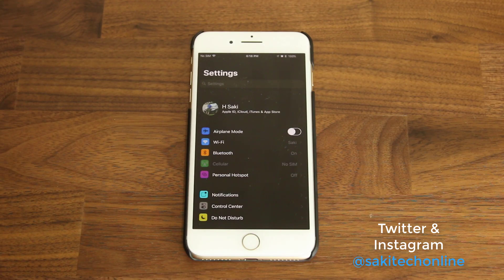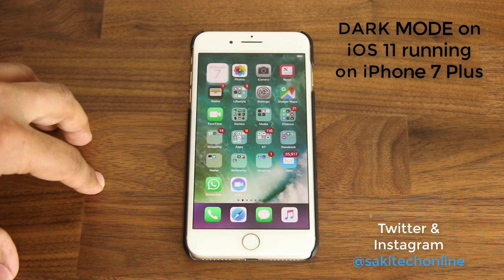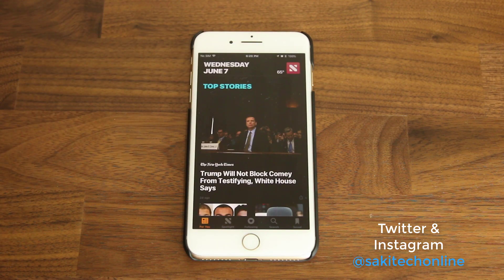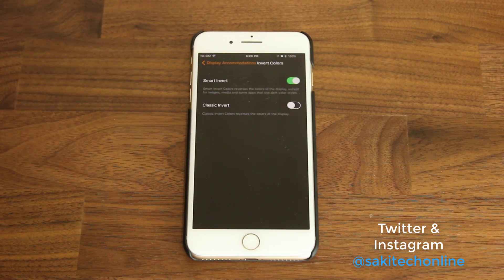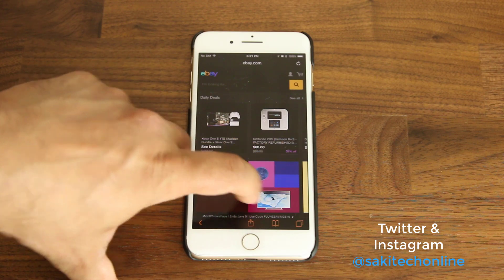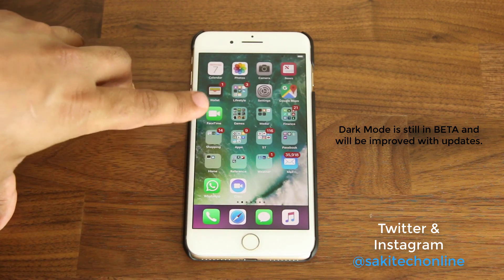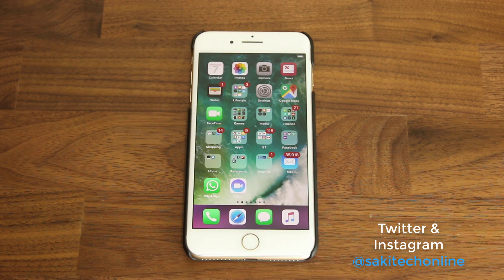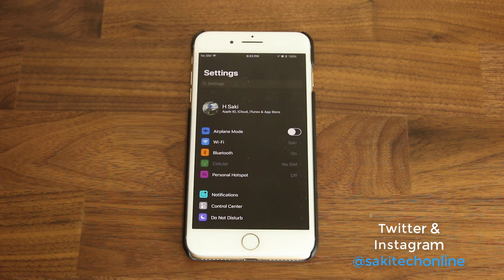New Dark Mode for iOS 11 for iPhone 7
iOS 11 now has a DARK MODE that looks pretty good. In this video, I will showcase the DARK MODE for iOS 11 running on an iPhone 7.